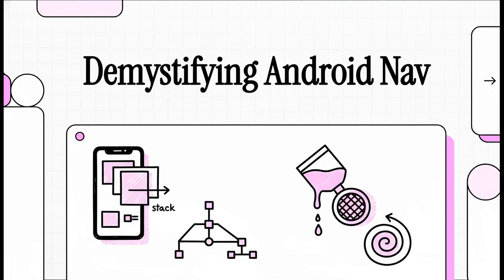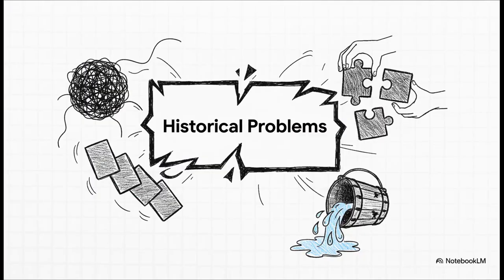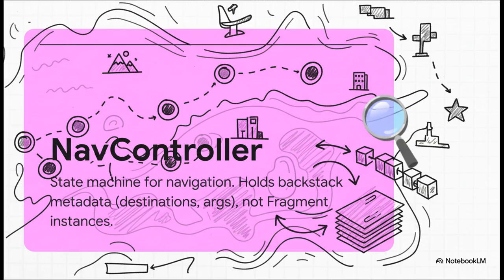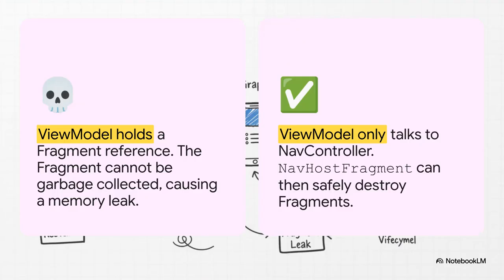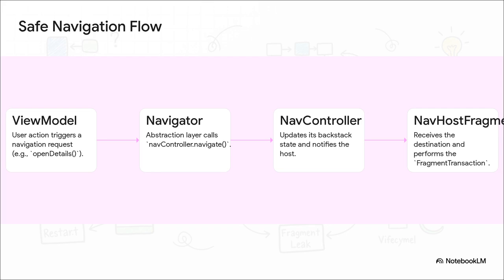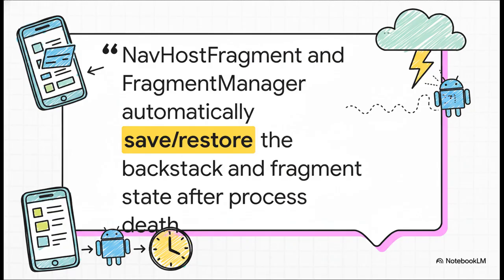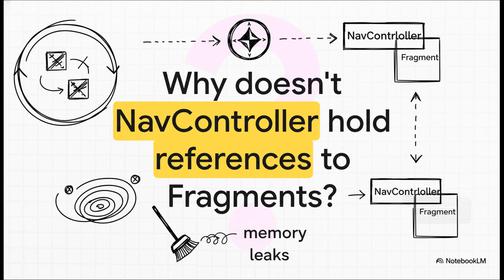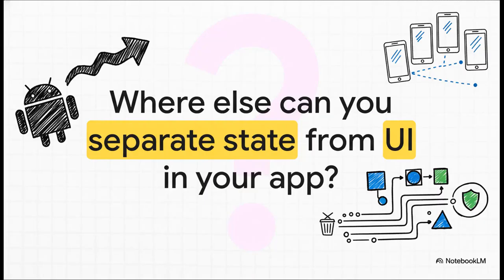Android Jetpack navigation component explained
This helps you to completely understand how Jetpack navigation components work and all necessary things you need to know to crack it in a mobile system design interview